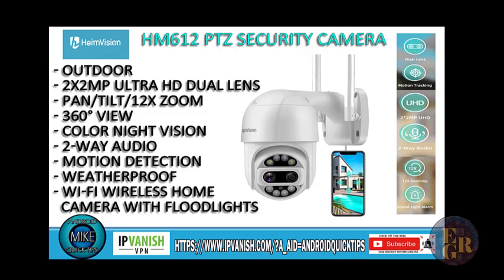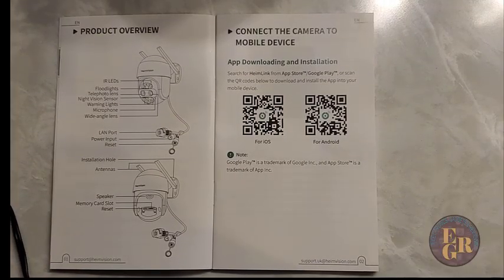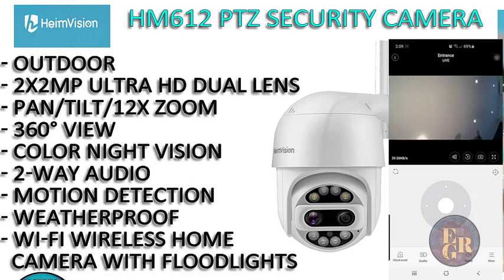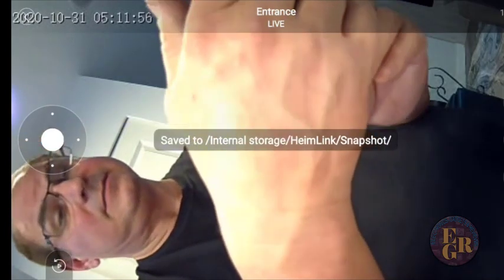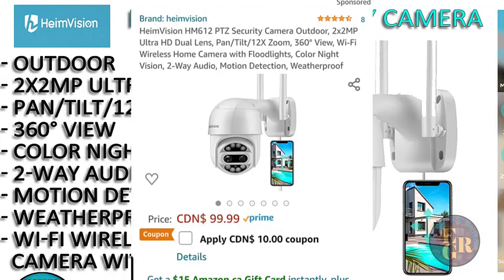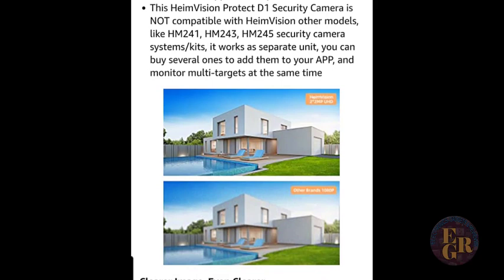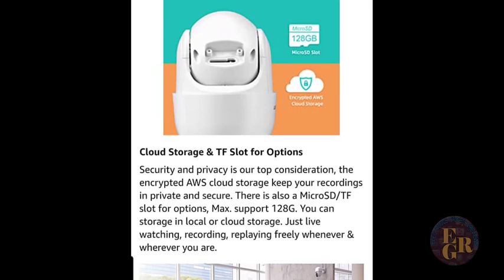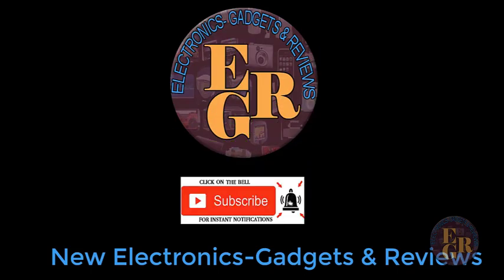HeimVision HM612 PTV Security Camera Setup And Review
HeimVision HM612 PTV Security Camera

HeimVision HM612 PTZ Security Camera Outdoor, 2x2MP Ultra HD Dual Lens, Pan/Tilt/12X Zoom, 360° View, Wi-Fi Wireless Home Camera with Floodlights, Color Night Vision, 2-Way Audio, Motion Detection, Weatherproof